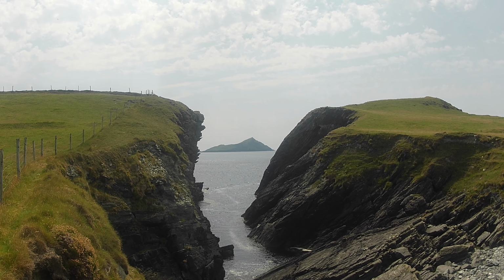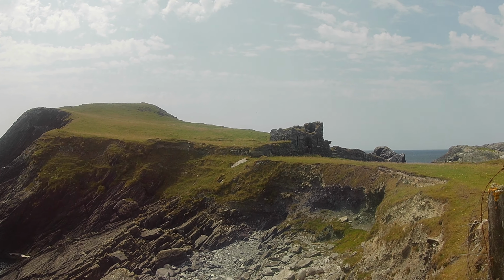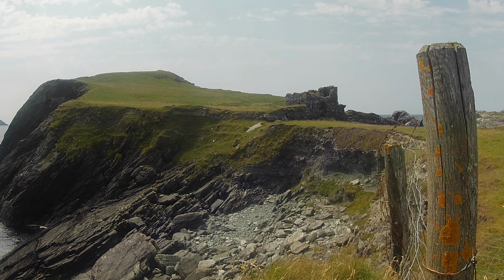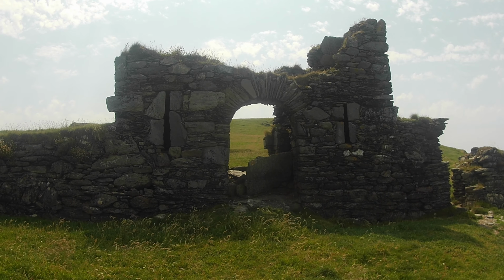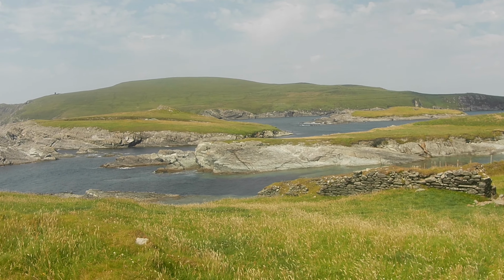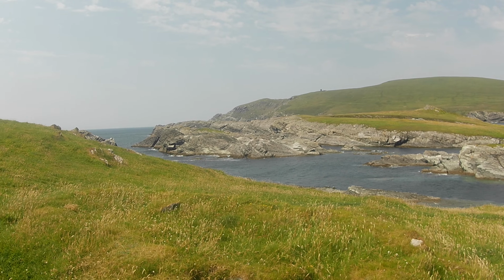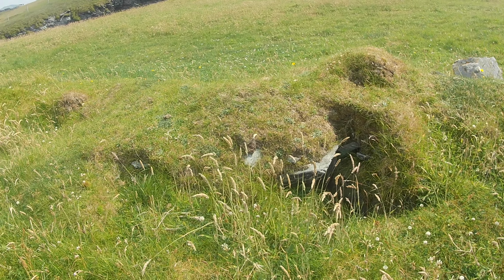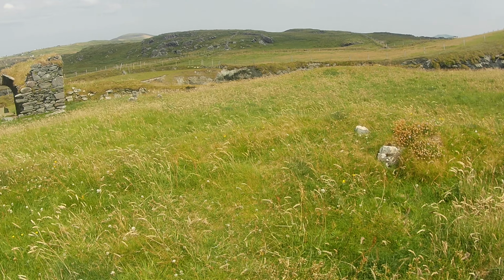Reencaheragh: A forgotten O’Sullivan Castle in Kerry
Hidden in Portmagee and standing watch over Valentia Harbour is the hybrid site of Reencaheragh Castle and fort.
Reencaheragh was held by a minor O’Sullivan sept called Clan Crehan or Meic Crimthainn (MacCrehan or MacCrohan in English). Amongst other possessions, they held the fishing rights of Beal Inse (from which the name Valentia comes, but which really means the eastern entrance to Valentia harbour). Their lands included Reencaheragh, what is now Portmagee, Letter (where they had another castle which no longer exists), and Reenard.
Due to its access to the sea, Reencaheragh castle was probably built to police the MacCrohan fishing rights – as at the end of the sixteenth century large numbers of Spanish and French boats were fishing herring off the Southwest coast of Ireland.
Following the defeat of Hugh O'Neill in the Nine Years War, the Gaelic world was transformed. Much land was confiscated. The large Munster lordships of MacCarthy Mór and O’Sullivan Mór were gradually broken up. Some of the MacCrohan O’Sullivans went to Spain. Large amounts of land were mortgaged or sold to newcomers, while Trinity College obtained much confiscated land. Then came the 1641 uprising, and the Confederate and Cromwellian wars of the 1640s and early 1650s. In this maelstrom, Reencaheragh was abandoned and the MacCrohan O’Sullivans disappeared. The gatehouse still stands, ignored by the tourists and forgotten in the popular histories. However, it still has much to tell us. In fact, this ruined structure can shine an interesting light into a forgotten past.